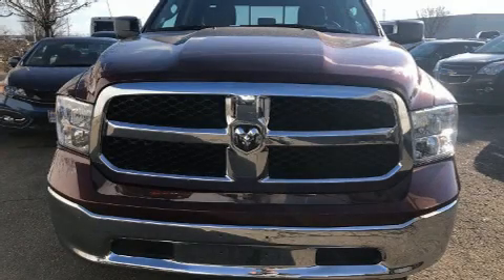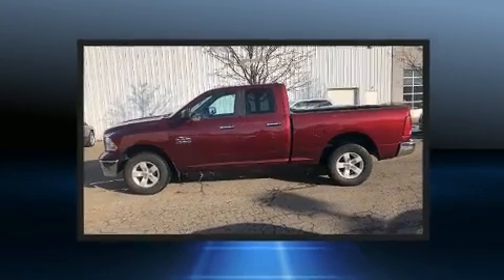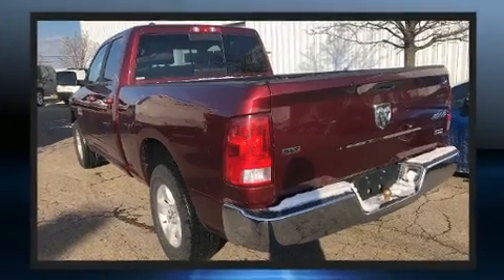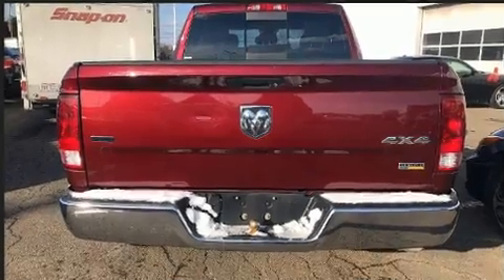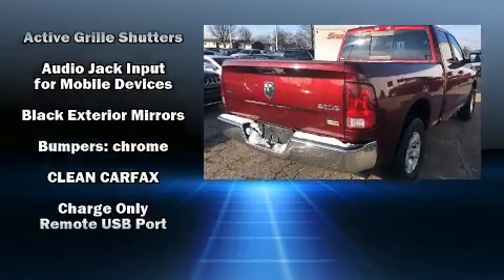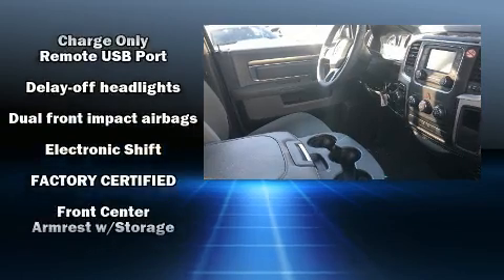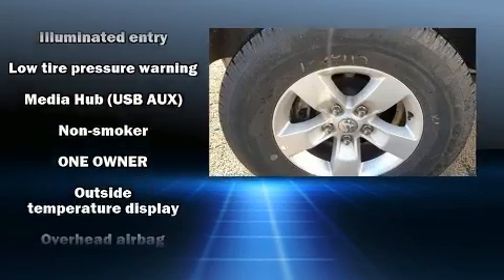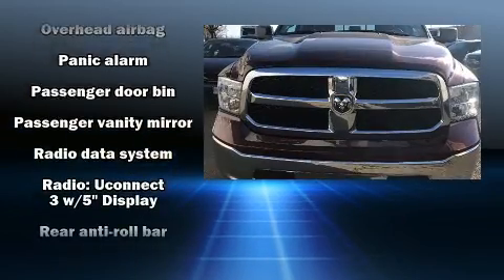2017 Ram 1500 SLT in Columbus, OH 43228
The 2017 Ram 1500 With just over 20,000 miles on the odometer, this pickup stands out from the crowd, boasting a diverse range of features and remarkable value! Top features include power windows, delay-off headlights, 1-touch window functionality, a tachometer, variably intermittent wipers, a rear step bumper, heated door mirrors, and remote keyless entry. Safety equipment has been integrated throughout, including: dual front impact airbags, front side impact airbags, traction control, brake assist, a panic alarm, and 4 wheel disc brakes with ABS. Electronic stability control ensures solid grip atop the road surface, no matter how challenging the driving conditions. We have the vehicle you've been searching for at a price you can afford. Stop by our dealership or give us a call for more information.